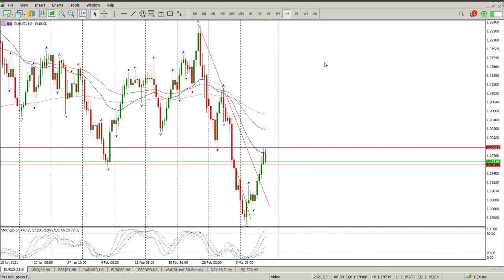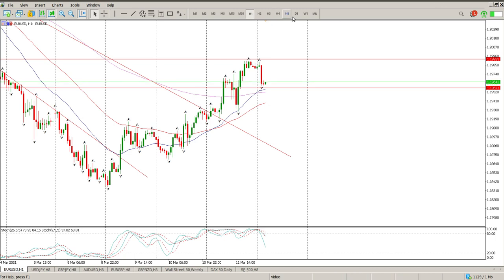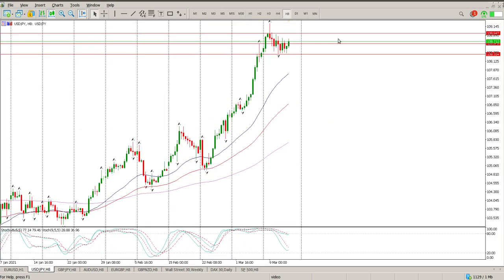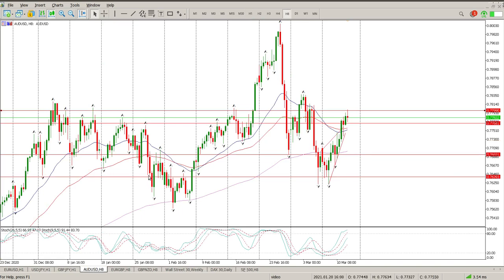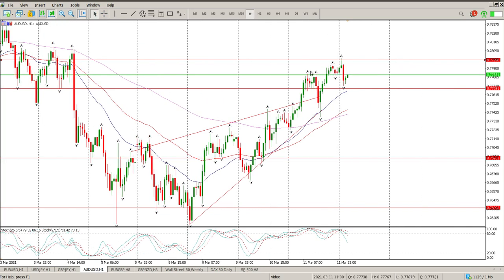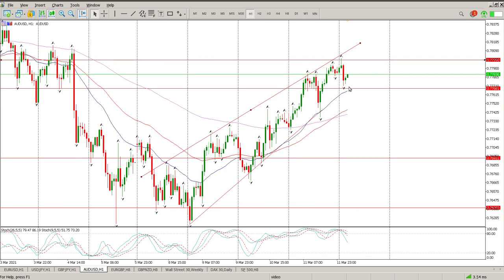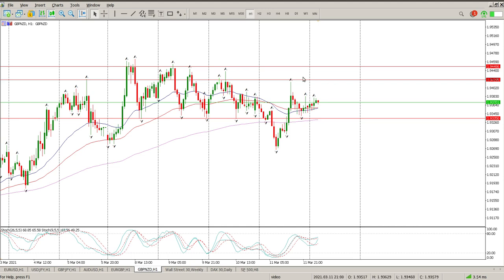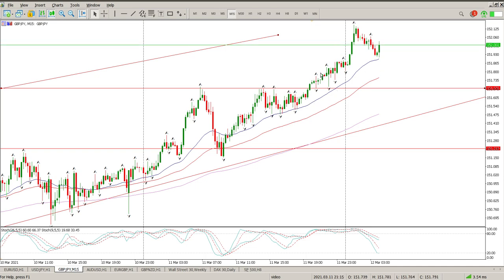FOREX USD, EUR, JPY, GBP, AUD 12 March 2021 Trend Trading Strategy Technical Analysis